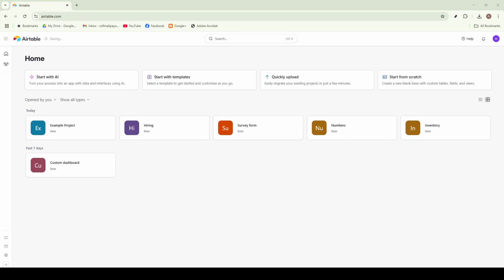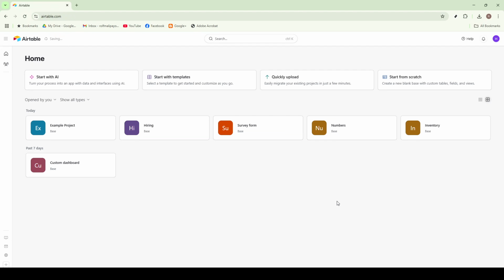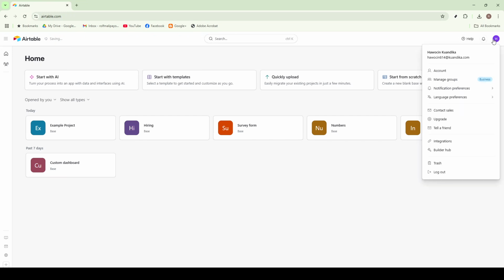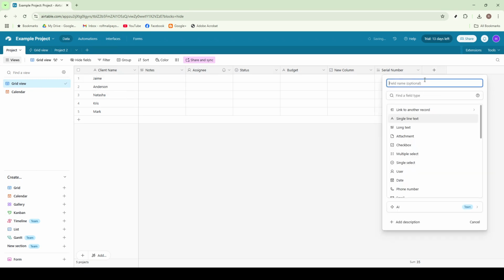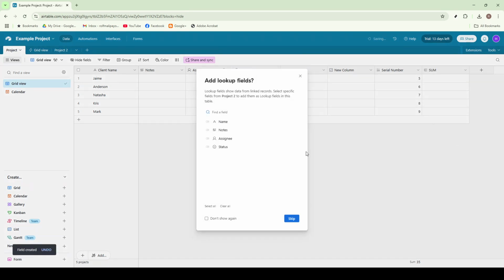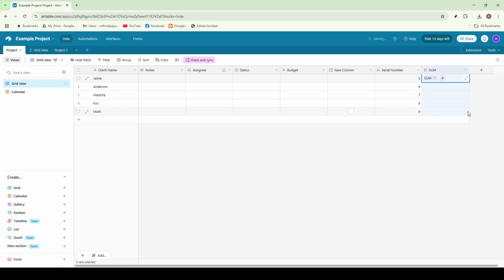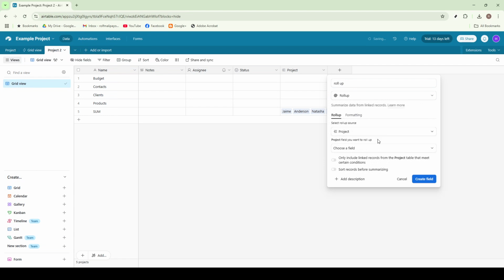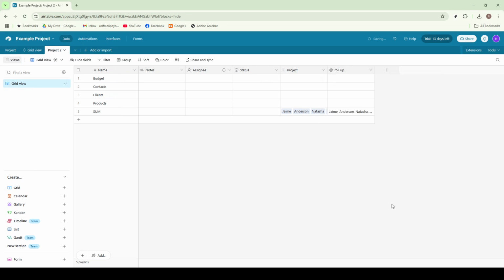How to Use the Rollup Field in Airtable to Summarize Data Sales CRM [2025 Full Guide]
In today's video we will show you how to use airtable,airtable,airtable tutorial,airtable training,airtable demo,airtable consultant,airtable rollup,airtable how to,how to use airtable as a crm,rollup field,use the rollup field in airtable,airtable consulting,how to link fields in airtable,airtable rollup fields,learn how to build automation,how to link tables in airtable,airtable for beginners,track leads in airtable,track clients in airtable,crm in airtable,how to